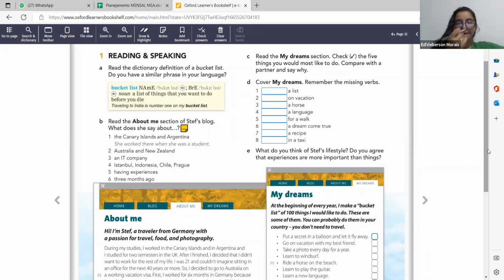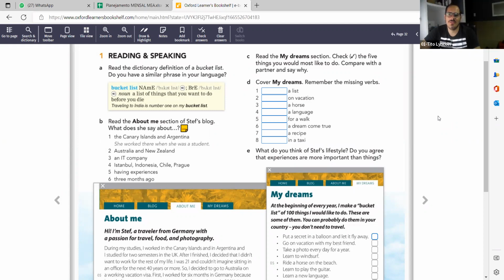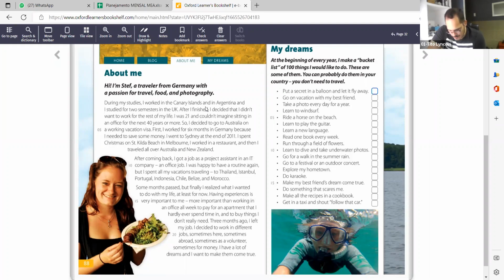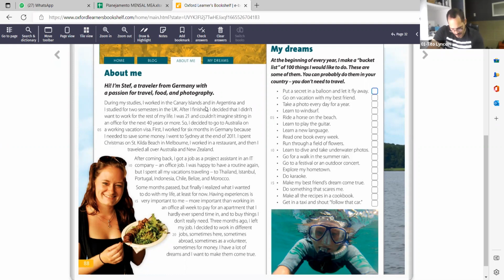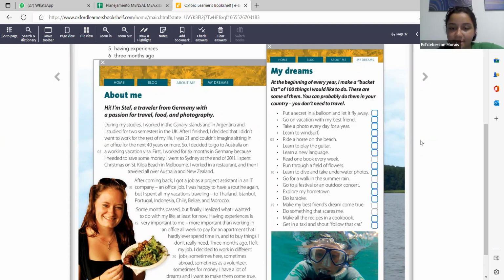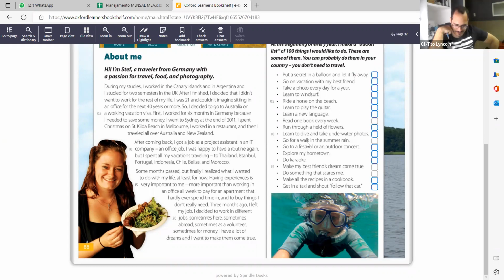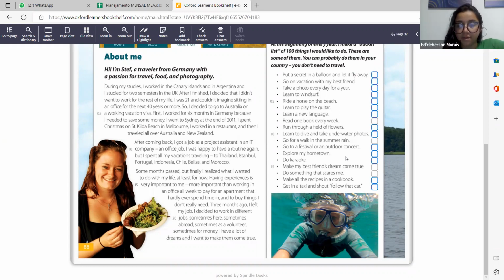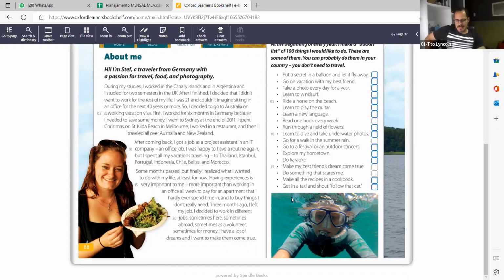MEA4 October 11th Part 1